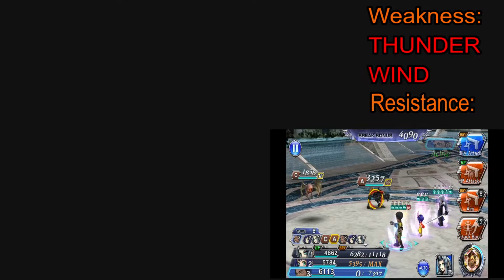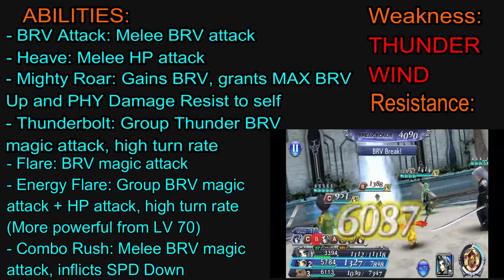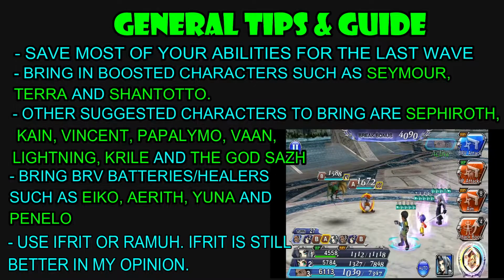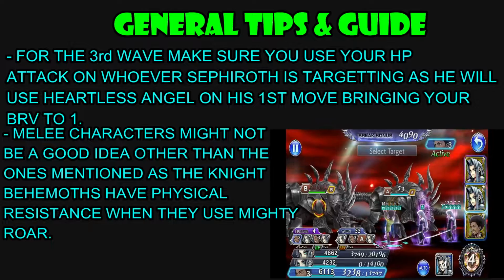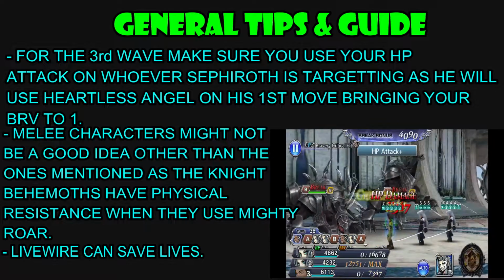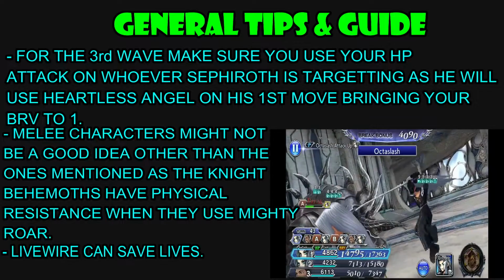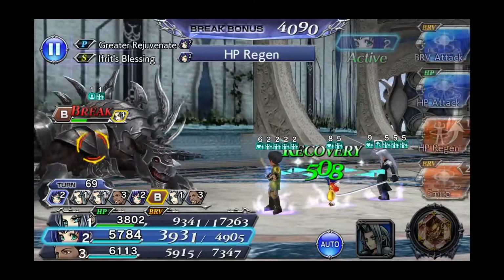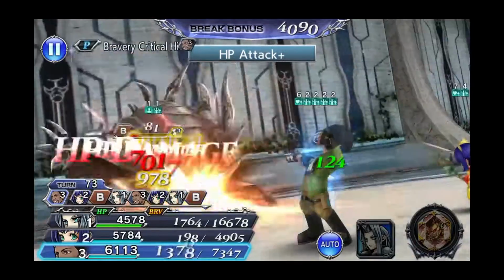[DFFOO][GLOBAL] SEYMOUR LOST CHAPTER | THE SPIRIT OF SALVATION PT.10 (HARD)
Well, this is 2 of 3 in this set of lost chapters. Enjoy this guide to Seymour's lost chapter.

BGM used is an original title screen OST of Dissidia Final Fantasy Opera Omnia.